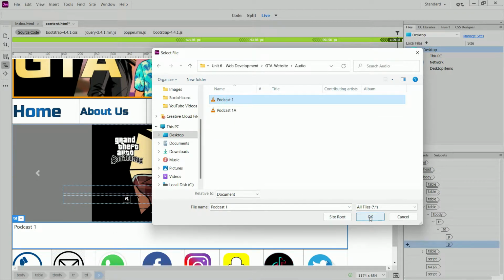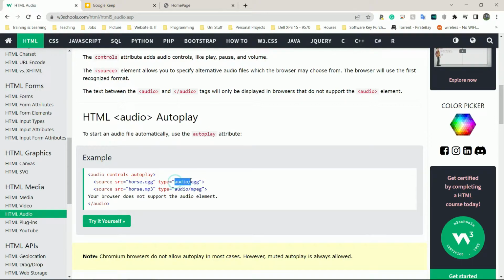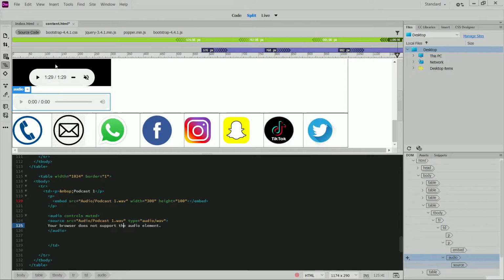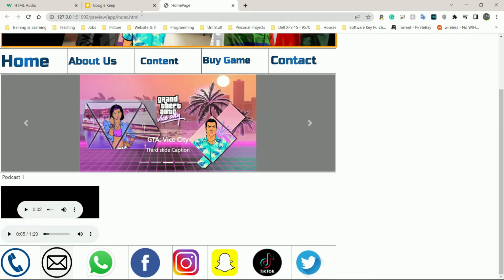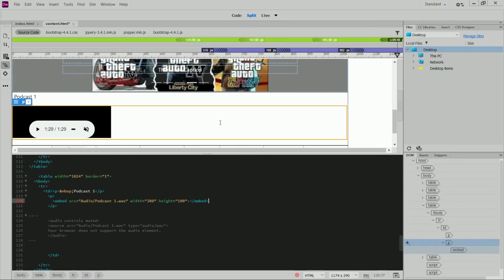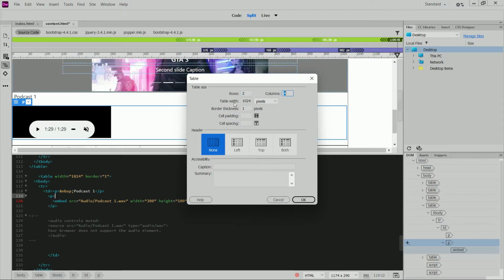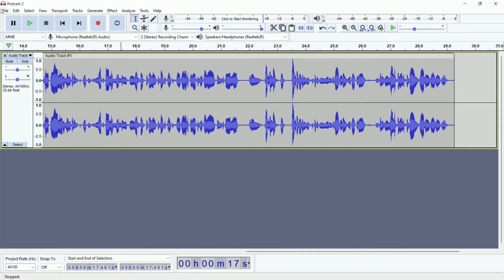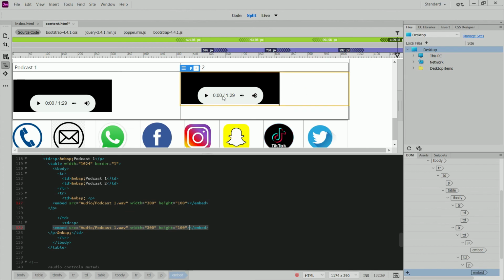BTEC Level 3 IT - Unit 6 - Website Development - Part 29 - P4 - ADD AUDIO - DREAMWEAVER ADD AUDIO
00:00 - Introduction Audacity
00:50 - Export WAV and MP3 File
03:19 - Insert Audio as Plugin
04:10 - Change Audio Player Size
05:09 - HTML Audio Tag
05:47 - HTML Audio Settings W3Schools

--- WEBSITE BUILDERS ---

Adobe DreamWeaver
shorturl.at/dgnBF

--- WEB BROWSER DOWNLOADS ---